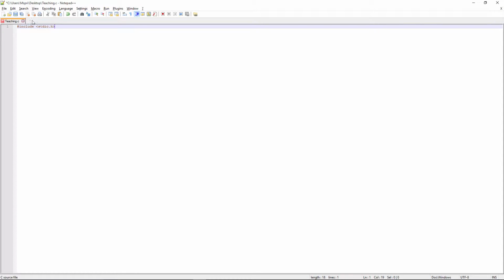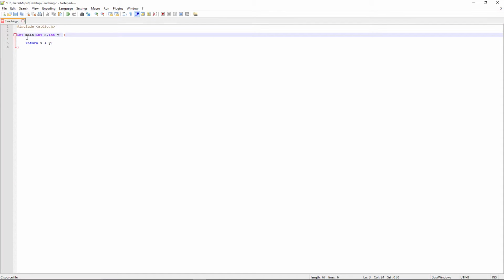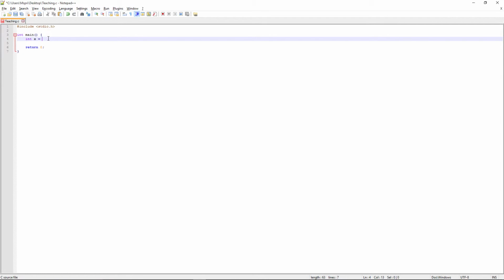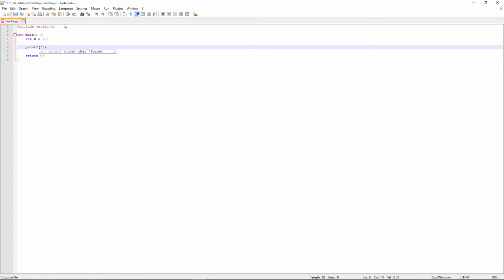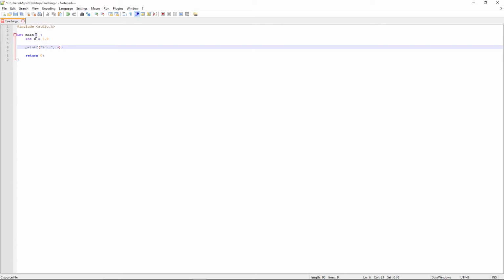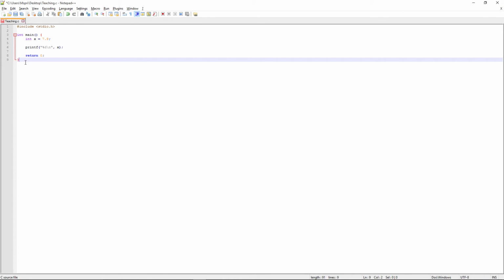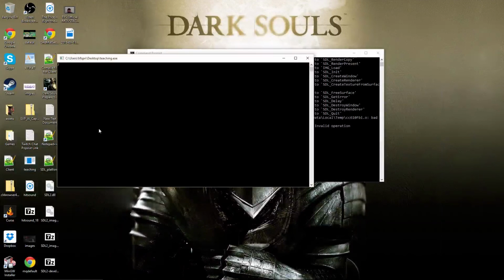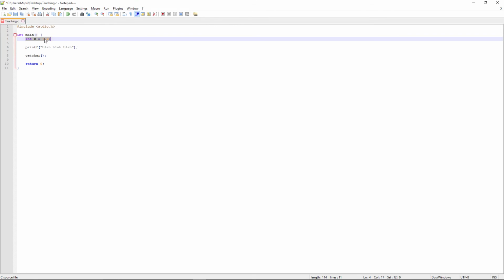Pre-GameDevelopment: Learning C - episode 1